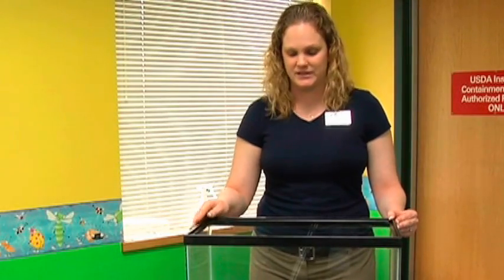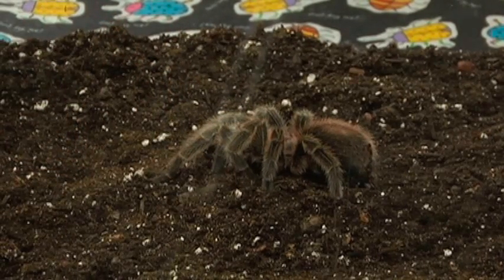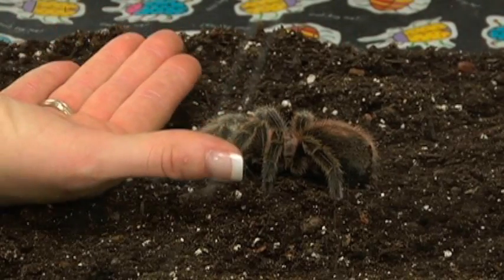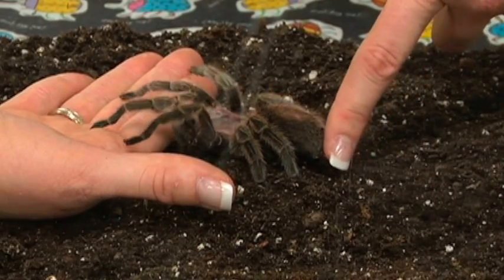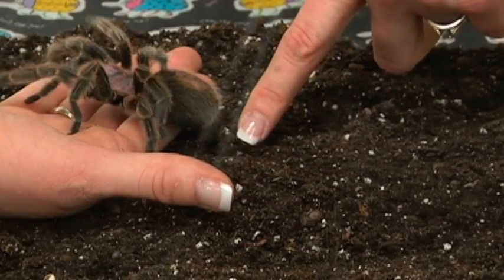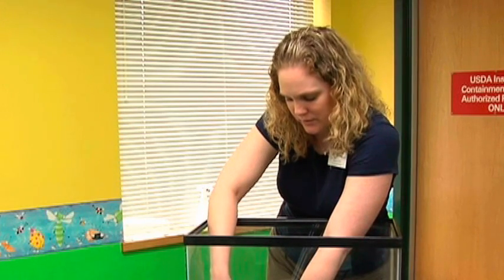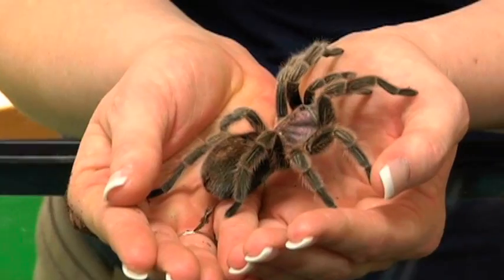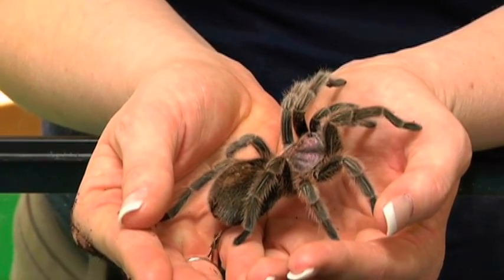Pet Tarantula Care : Handling Tarantulas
It's generally recommended to only handle pet tarantulas when transporting them.  Learn more about handling tarantulas with tips from an exotic animal expert in this free video on pet spiders.

Expert: Mary Ann Hamilton
Bio: Mary Ann Hamilton graduated from Texas A&M University with a double major in Bioenvironmental Science and Entomology.
Filmmaker: Jess Mason